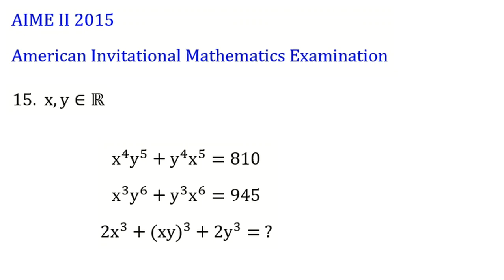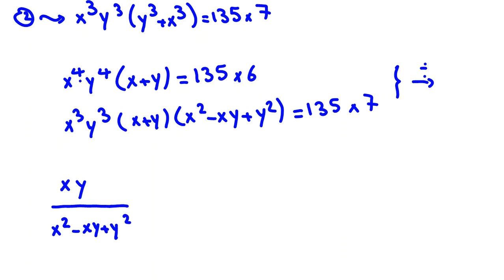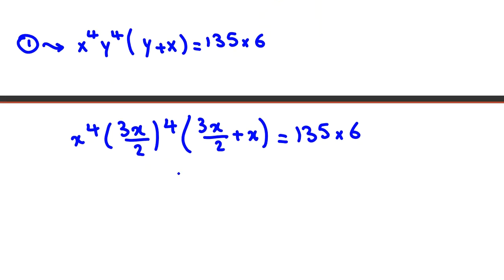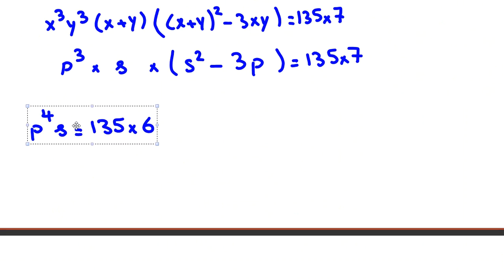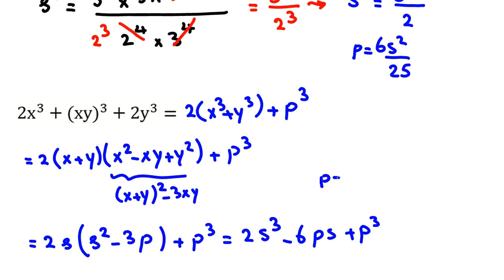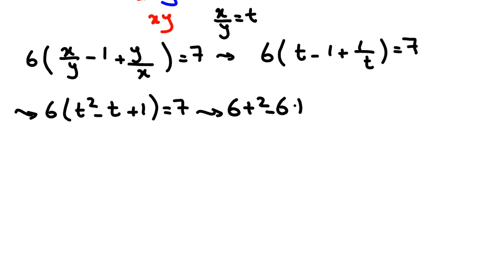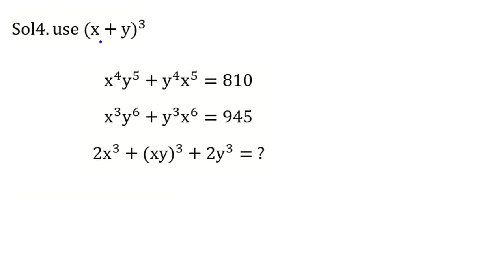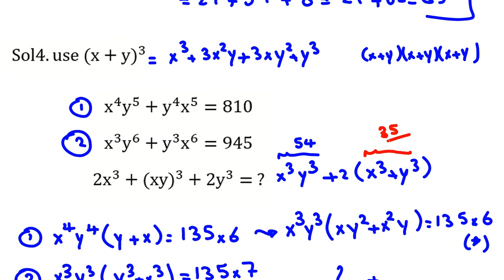Solve with 4 Solutions | USA Math Olympiad | AIME II| American Mathematics Questions |Prep 2022 2023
0:00 - Intro
1:17 - Basic points useful for this problem
2:06  - Solution 1
13:12 - Solution 2
23:31 - Solution 3
31:38 - Solution 4

Authoring and Proposing:
-Author of two international papers:
1."Diffusion-Based Nanonetworking : A New Modulation Technique and Performance Analysisi," IEEE Communication letter soon, 2013
2."Deteccting Matrices for random CDMA systems", 20th International Conference onTelecommunications,ICT 2013